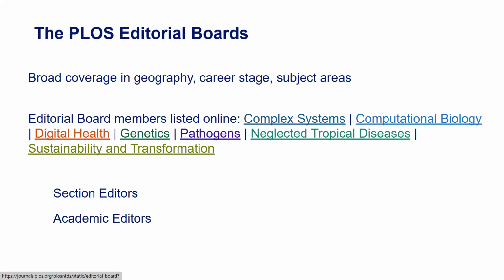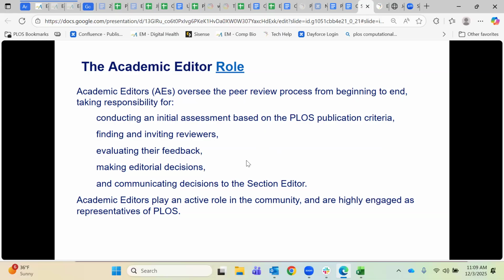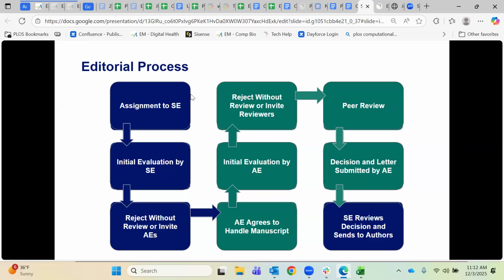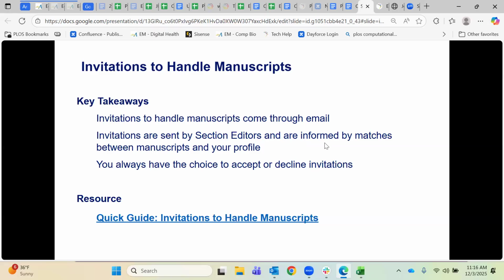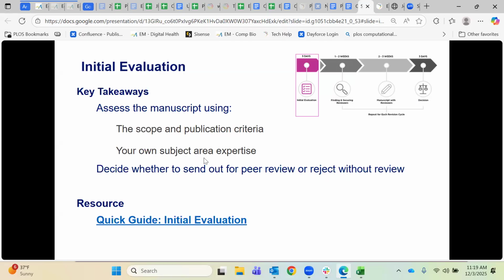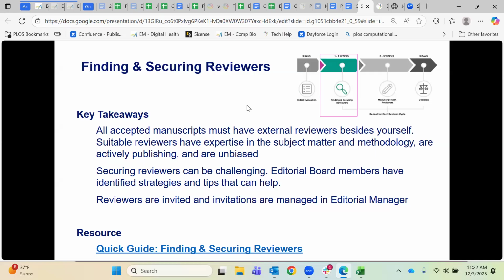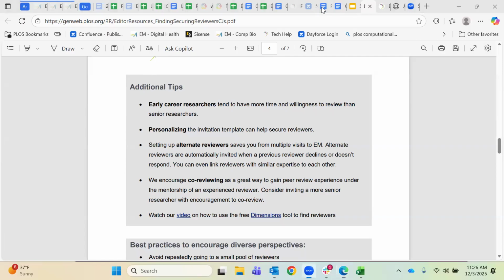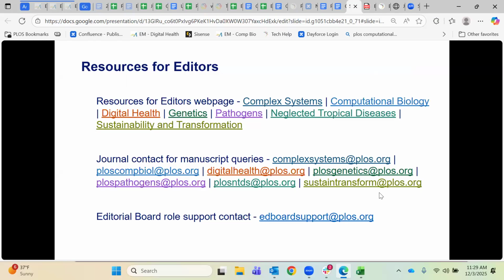PLOS New Academic Editor Welcome Webinar CJs December 2025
In this webinar we go through PLOS Academic Editor resources including:
- The Academic Editor role and responsibilities
- Invitations to handle manuscripts
- Conducting an initial evaluation
- Find and securing reviewers
- Assessing reviews and making decisions